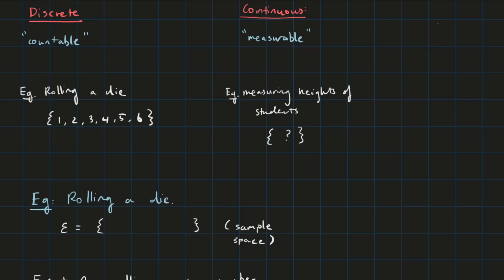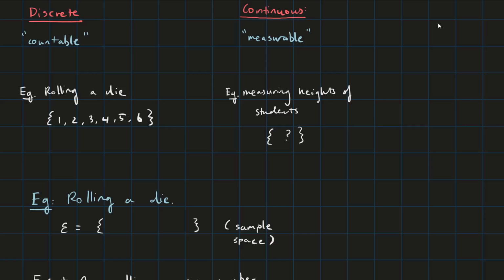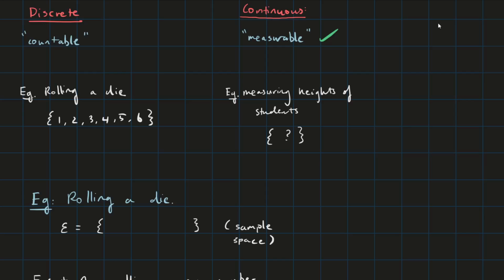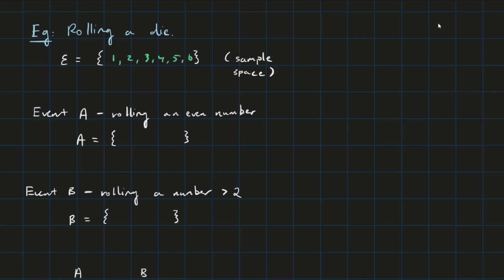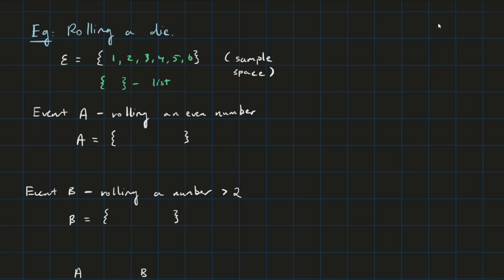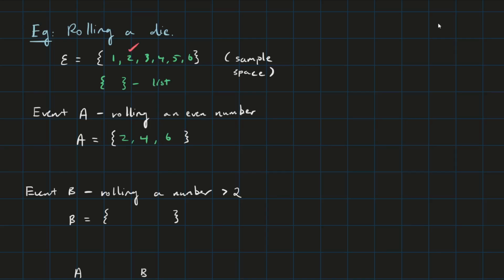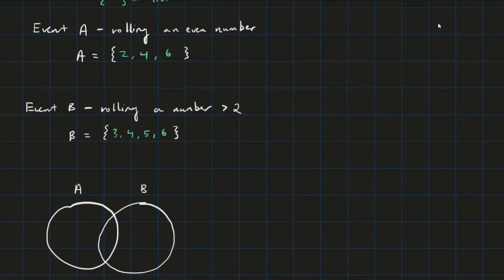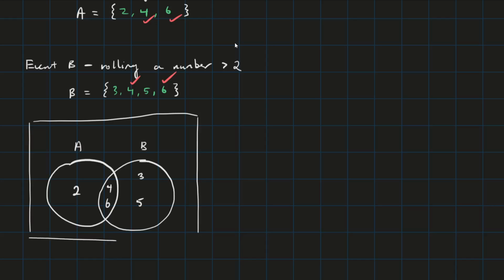Discrete Probability 13A - Fundamentals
This video talks about the fundamentals of discrete probability, how it differs from other types of probability and definitions of important terms used throughout the course.